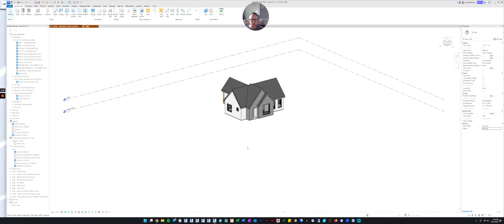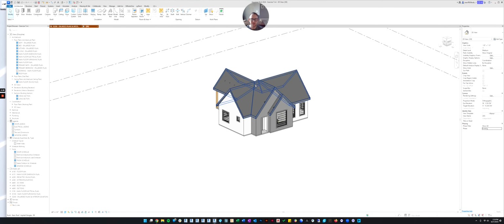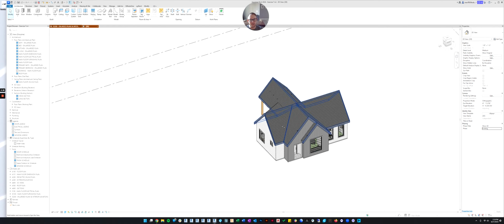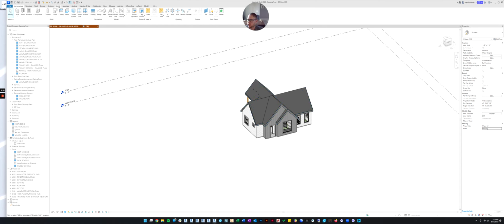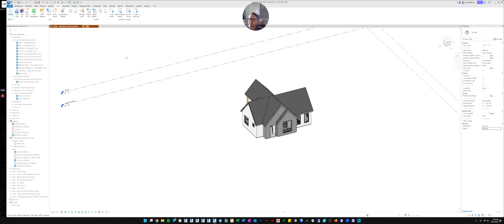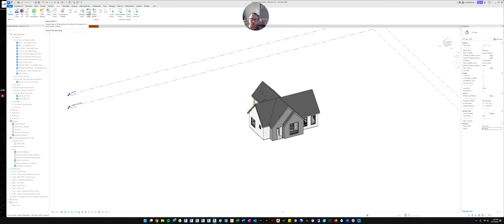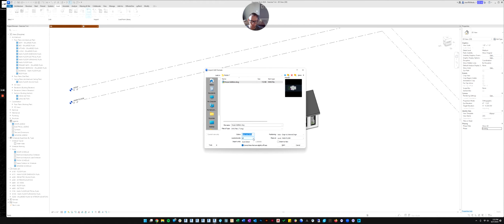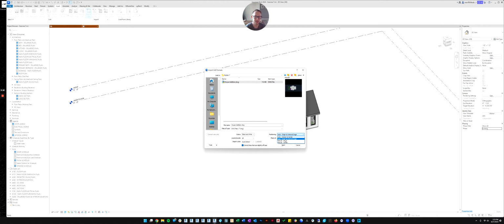07 2 Exercise Importing CAD files